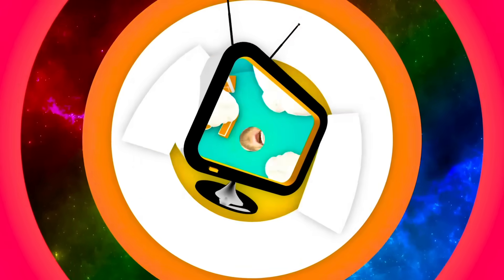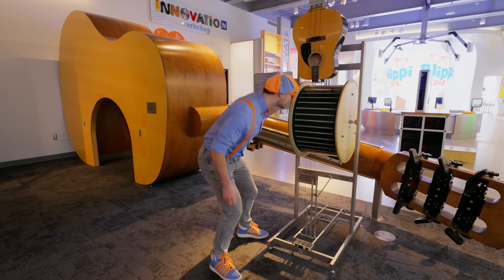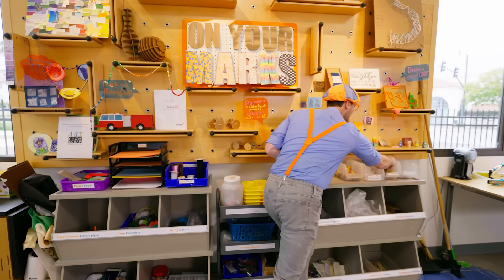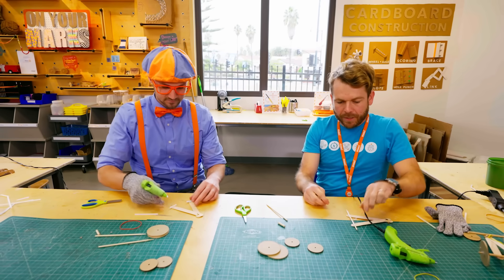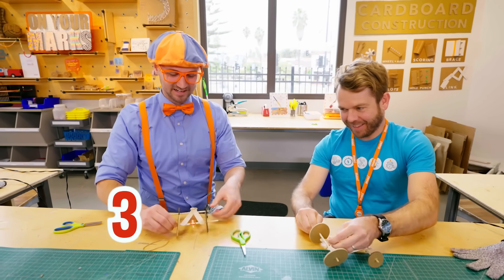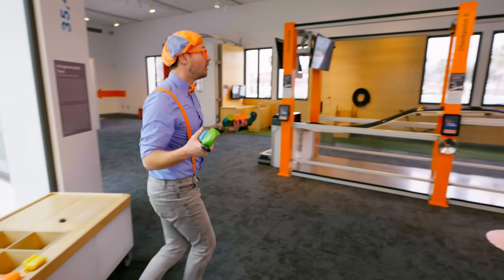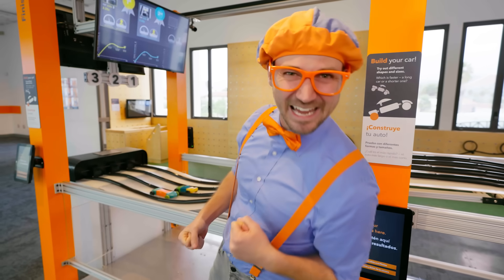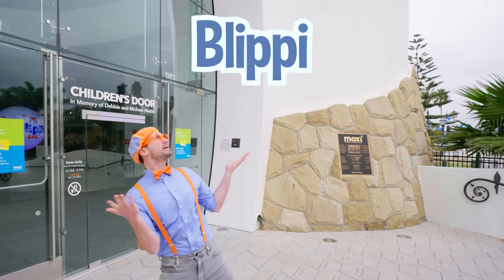Blippi Vists A Childrens Science Museum! | Fun and Educational Videos for Kids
Blippi loves science! Where better to learn all about it than at the MOXI, the Wolf Museum of Exploration and Innovation? He’ll explore exhibits on sound, light, and technology, and teach us some new words to better understand these topics. He’ll even get to make a creation of his own and show us what innovation is all about.